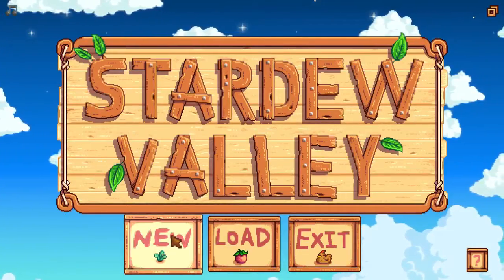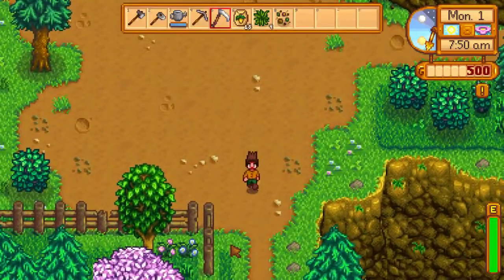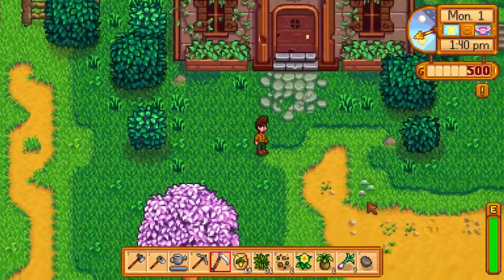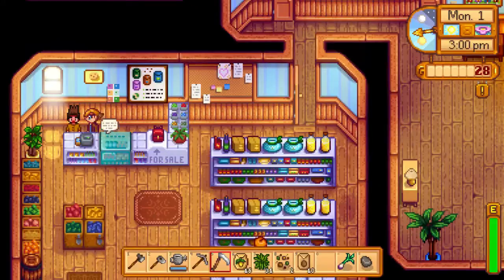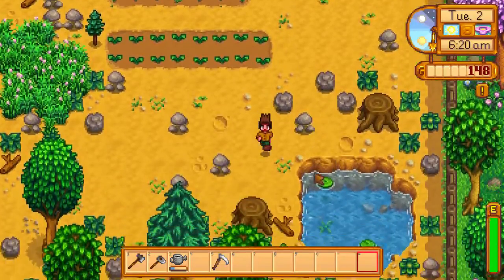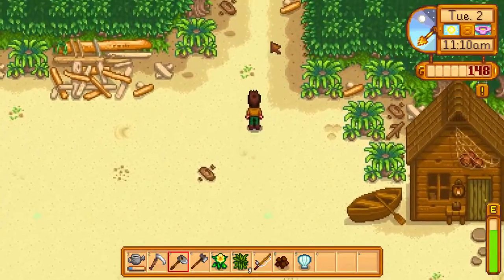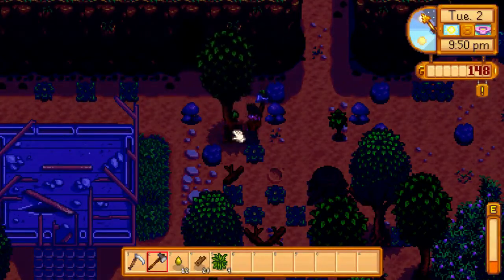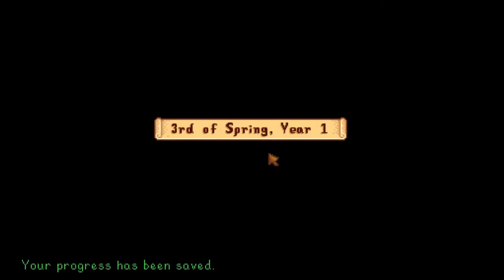Let's Play Stardew Valley Episode 1 Day 1 and day 2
Jumped onto the PC master race just to play this game, now watch as the otter learns the ropes.  Soon, Pelican town will be mine!!

Like me on Facebook at GamingOtterOnTwitch